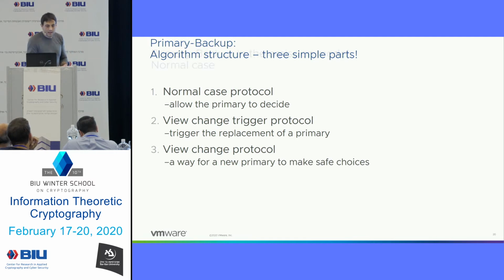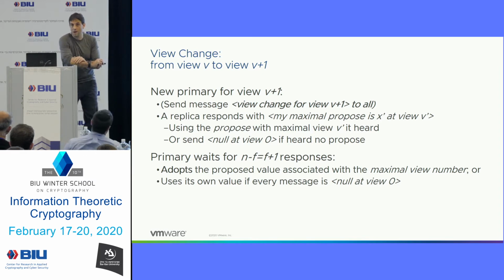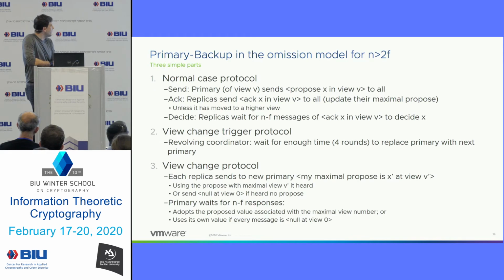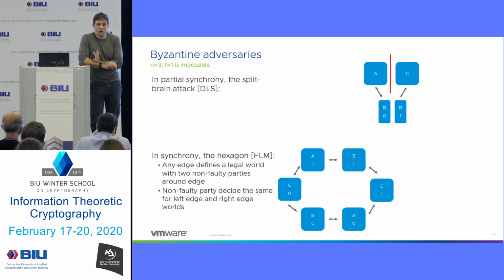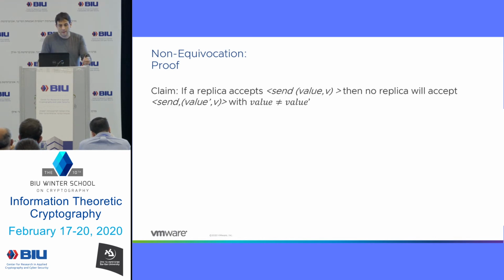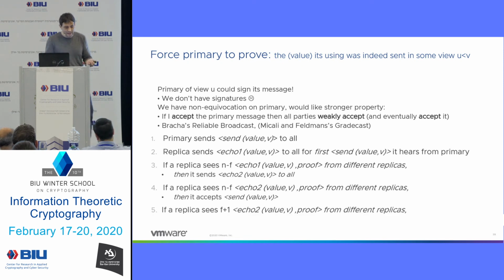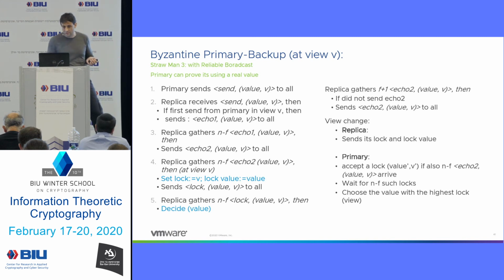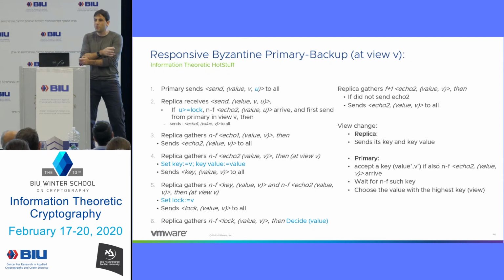Consensus part 2- Ittai Abraham